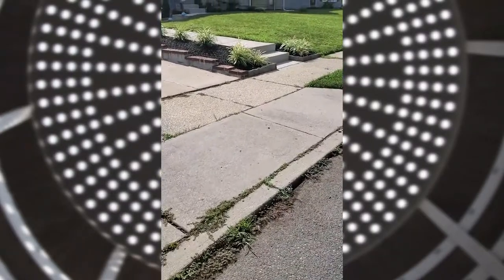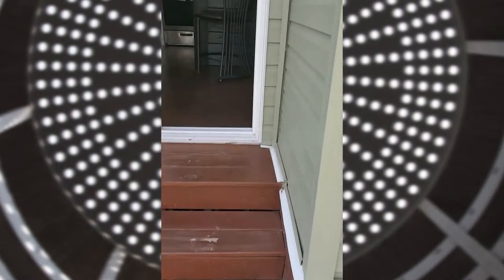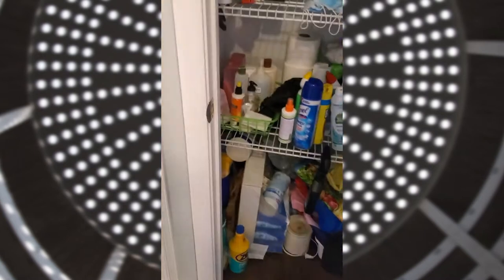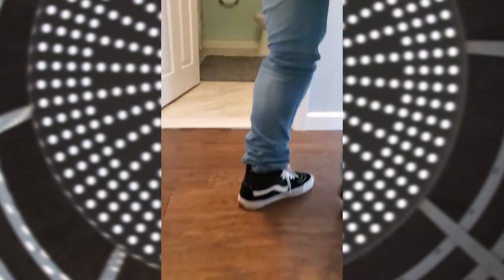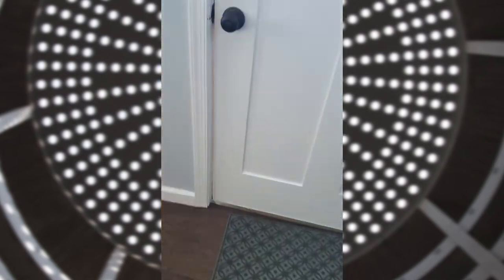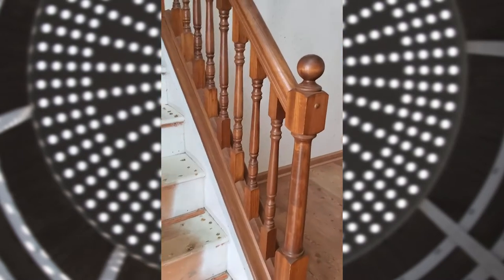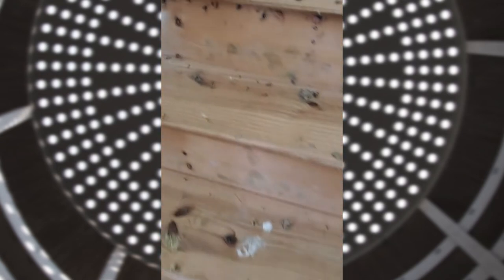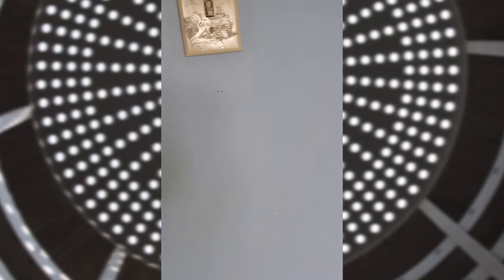House Hunters Episode 17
House Hunting was a pretty rough experience. Let us take you on the journey as we try and find a home for the family.